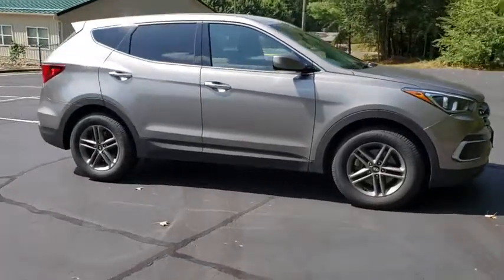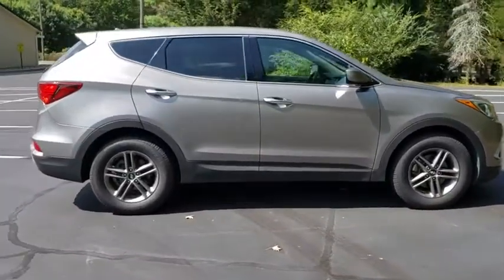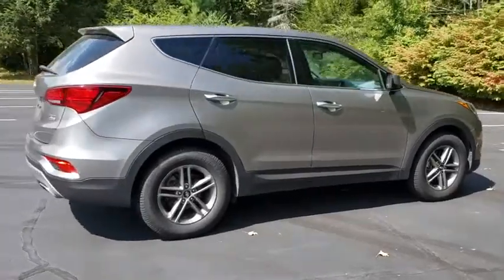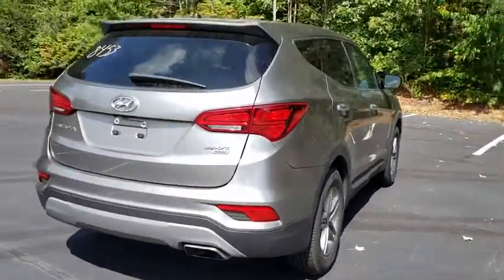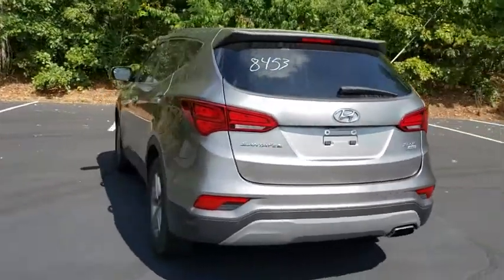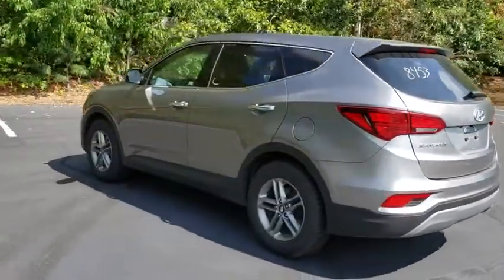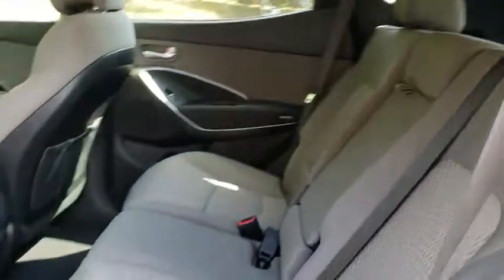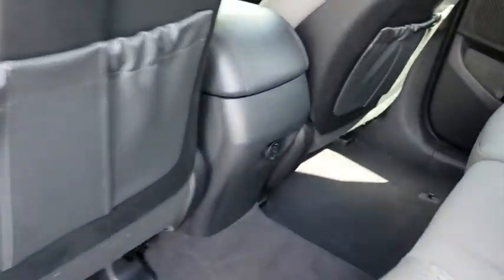2018 Hyundai Santa Fe Sport Fletcher, Hendersonville, Waynesville, Marion, Asheville, FL PN1135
Mineral Gray Used 2018 Hyundai Santa Fe Sport available in Asheville, Florida at Jaguar Land Rover Asheville. Servicing the Fletcher, Hendersonville, Waynesville, Marion, FL.
2018 Hyundai Santa Fe Sport 2.4L - Stock#: PN1135 - VIN#: 5NMZTDLB7JH088453

CARFAX One-Owner. Clean CARFAX. Mineral Gray 2018 Hyundai Santa Fe Sport 2.4 Base AWD 6-Speed Automatic with Shiftronic 2.4L I4 DGI DOHC 16VRecent Arrival! Odometer is 761 miles below market average! 20/26 City/Highway MPG